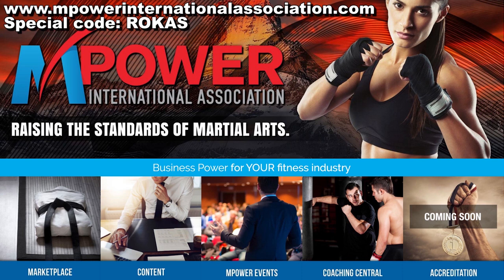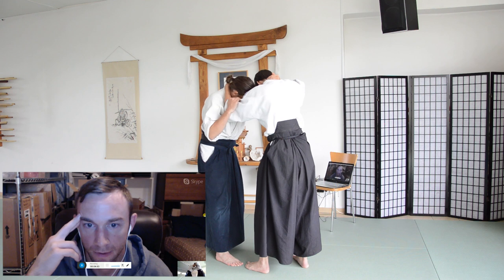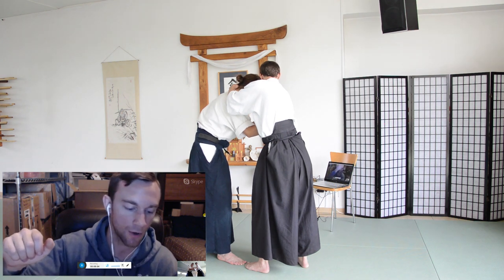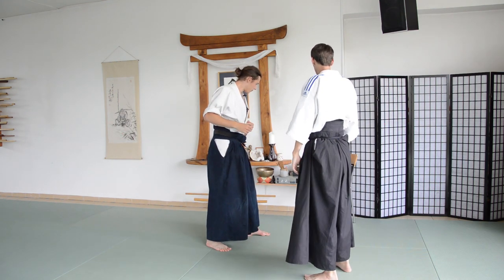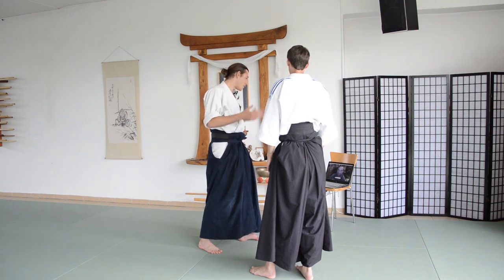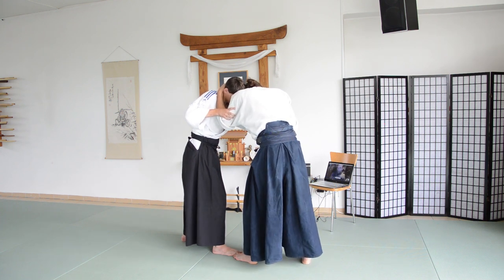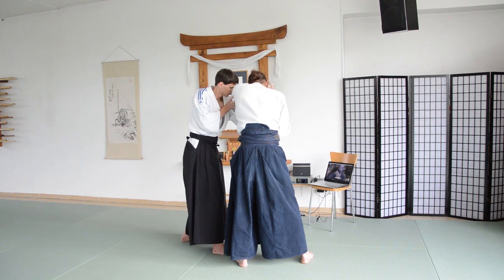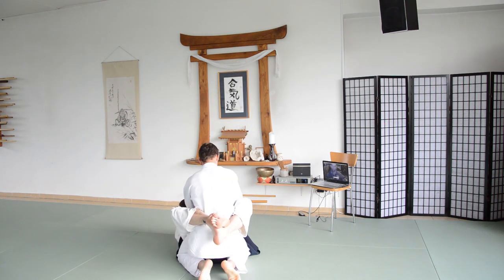ADAPTING AIKIDO TO MMA • Modernize Aikido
In this episode of Modernize Aikido Rokas continues to explore ways to adapt aikido to MMA together with mixed martial arts practitioner Daniel Woolhiser.